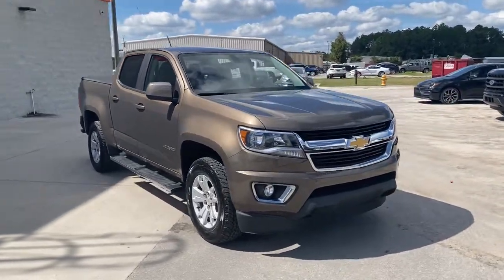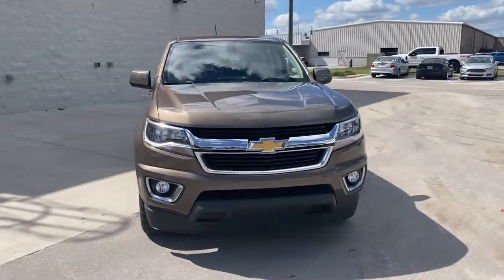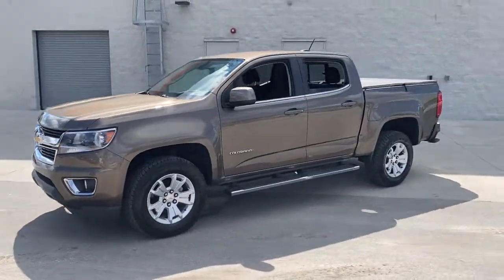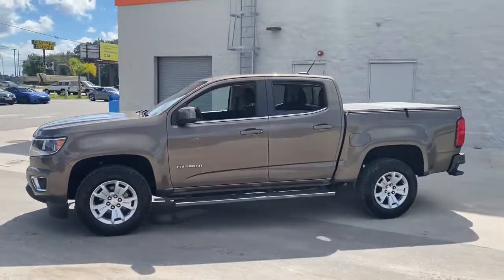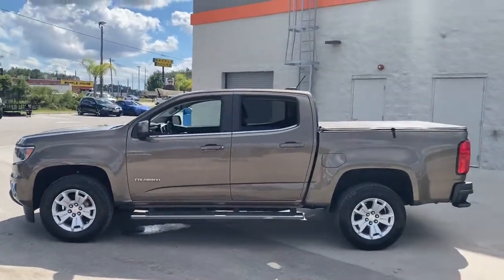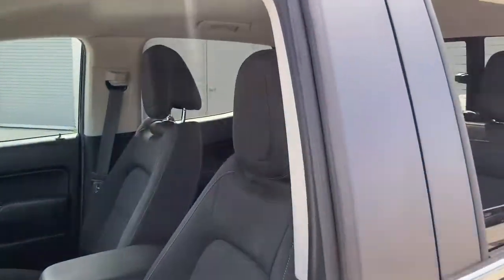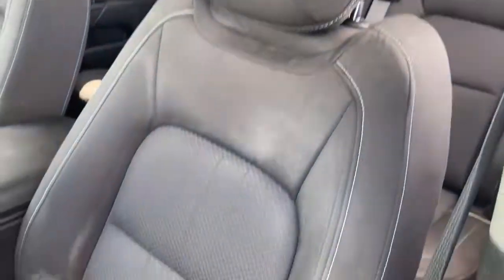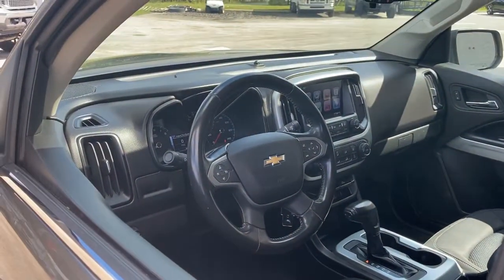2016 Chevrolet Colorado Jacksonville, Orange Park, Gainesville, Ocala, Kingsland GA G1378767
Brownstone Metallic Used 2016 Chevrolet Colorado available in Kingsland, Georgia at Murray Ford of Kingsland. Servicing the Jacksonville, Orange Park, Gainesville, Ocala, Lake City, FL area.

CARFAX One-Owner. Clean CARFAX. *ONE OWNER*, *CLEAN CARFAX*. Odometer is 51593 miles below market average! 20/27 City/Highway MPGbrbrbrAwards:br  * Motor Trend Truck of the Year   * JD Power Automotive Performance, Execution and Layout (APEAL) Study   * 2016 KBB.com Best Resale Value Awards   * 2016 KBB.com Best Buy Awards Finalist